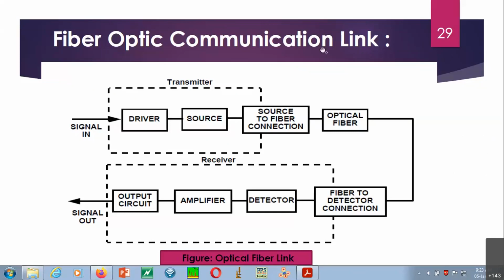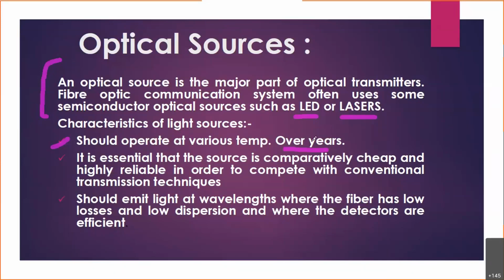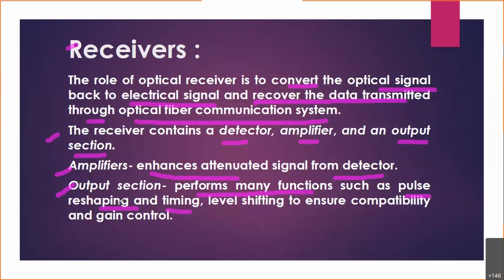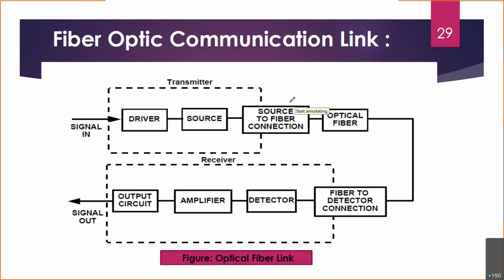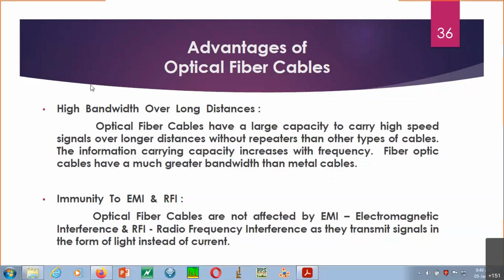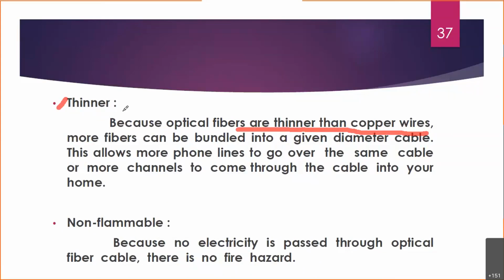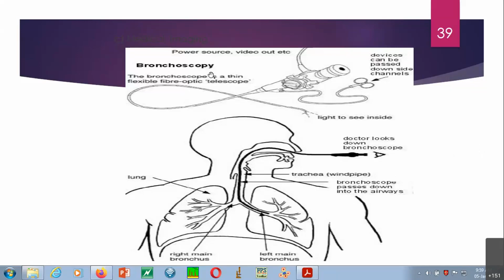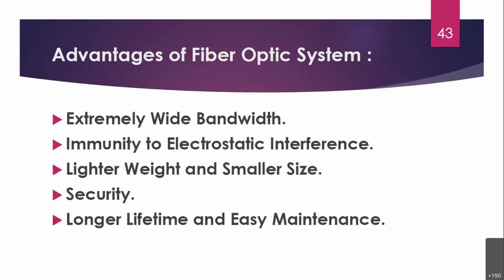Lecture 18: Optical Fibers (Part-5) | Components of FOCL | Advantages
Discussed the components of Fiber Optics Communication Link (FOCL) in depth. Advantages of optical fiber cables and their use in our daily life.